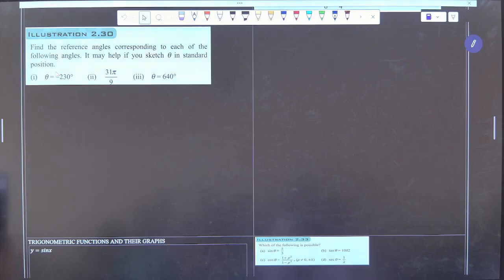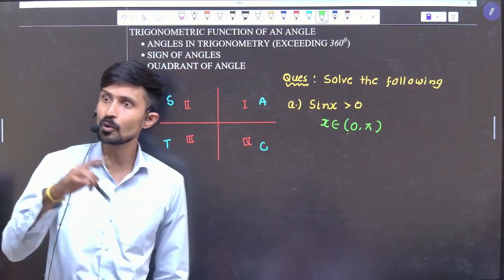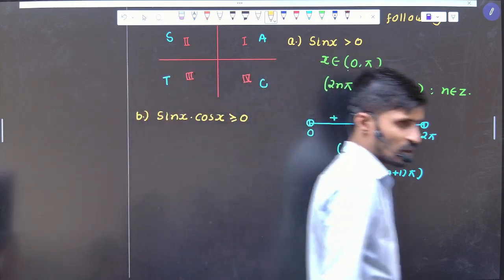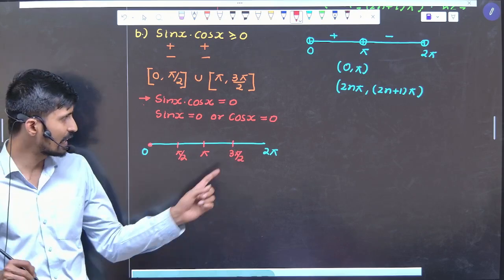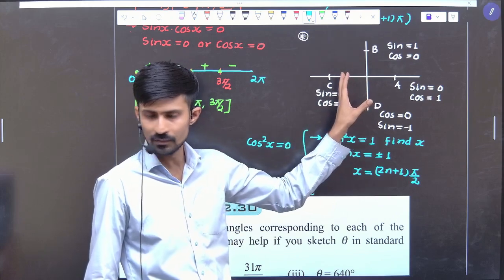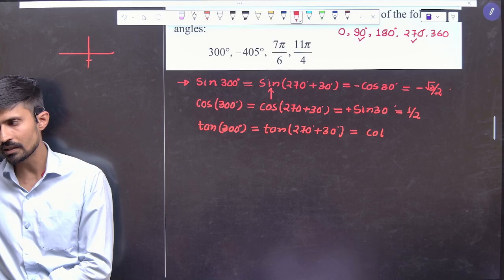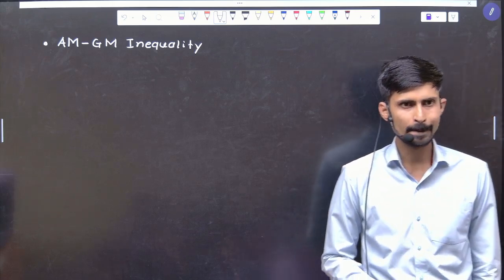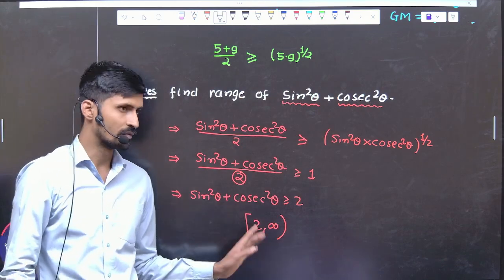Trigonometry 5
Cengage Trigonometry for IIT JEE